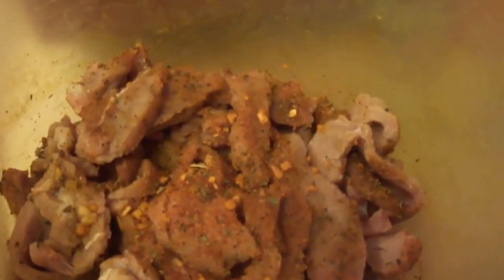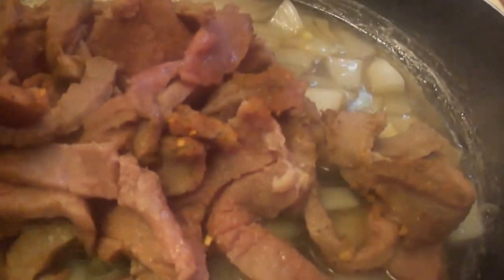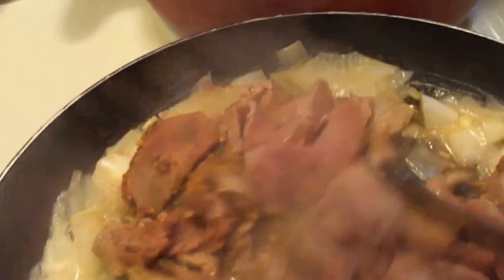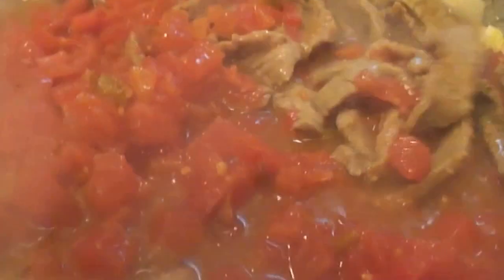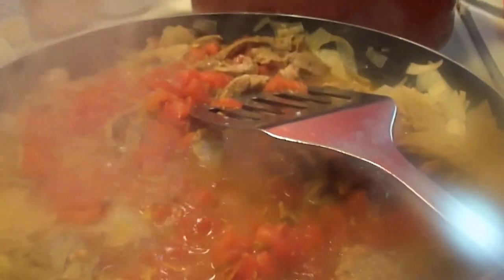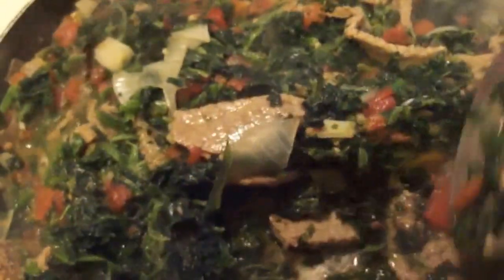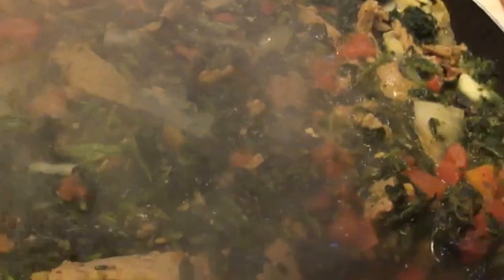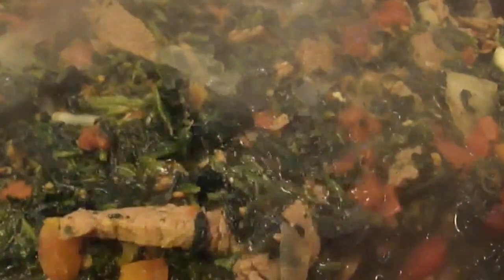AFRICAN BEEF & SPINACH STEW...LARGE FAMILY DINNER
Welcome to my life! I am raising 9  great children, including a set of TWINS, and yes it's hectic but I wouldn't change it for the world! Children are ages 21, 19, 18, 16, 14, 5, 5, 4 and 2 yrs.

Like 'MOCHAMOMMY7' on FACEBOOK/INSTAGRAM
Join me in Facebook group 'Handwashing Handfuls of Fluff with Love' for 21yrs experience of daily cloth diapering education.